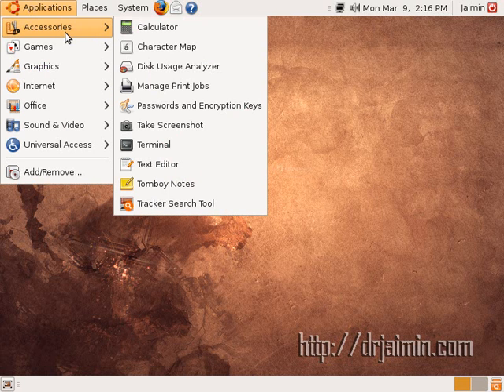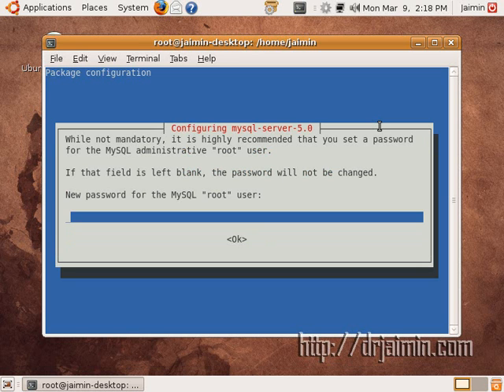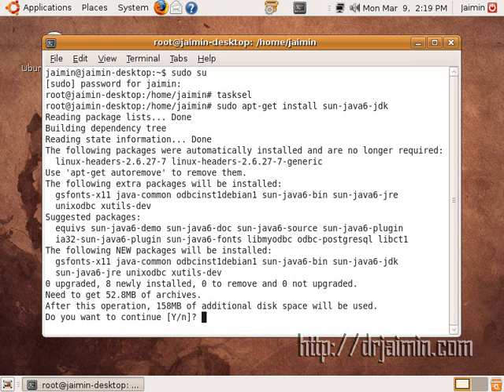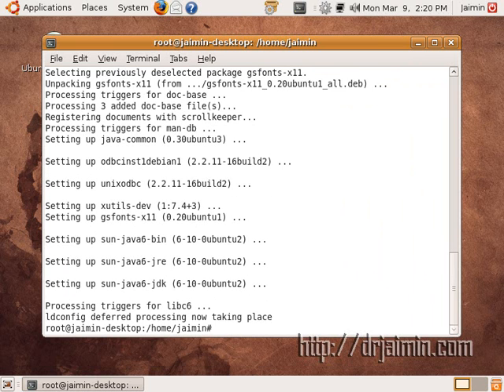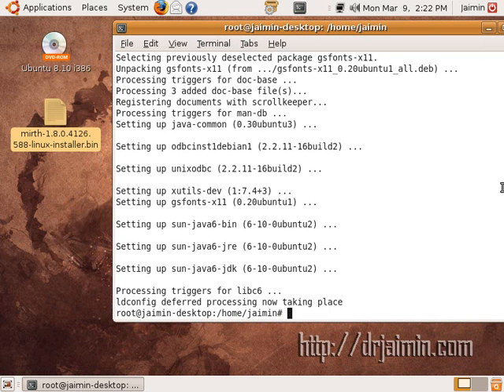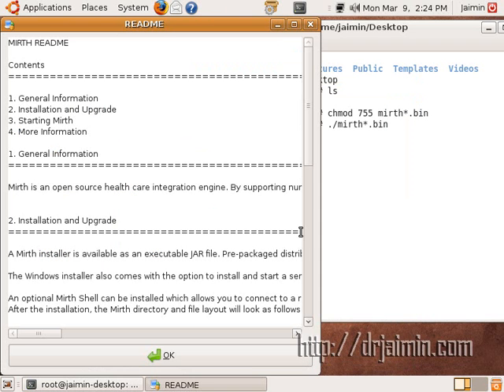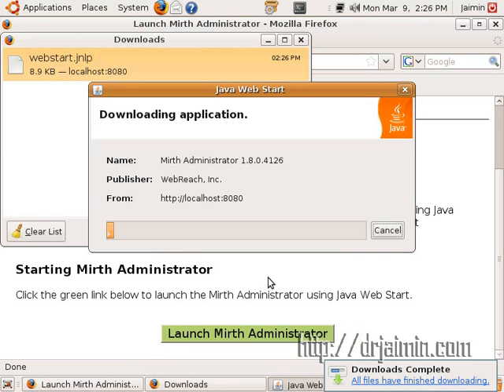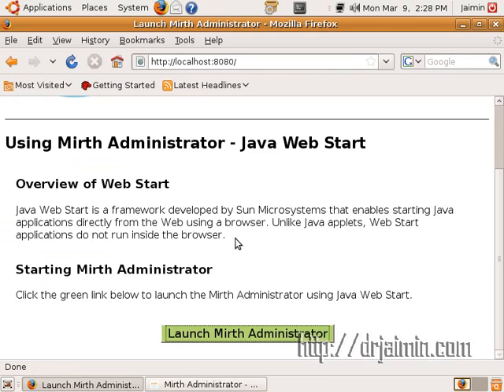Mirth 1.8-on-Ubuntu 8.10.wmv